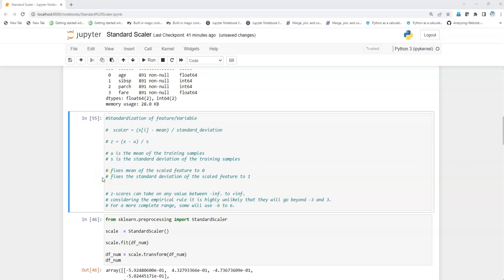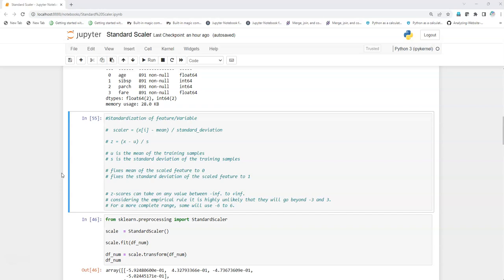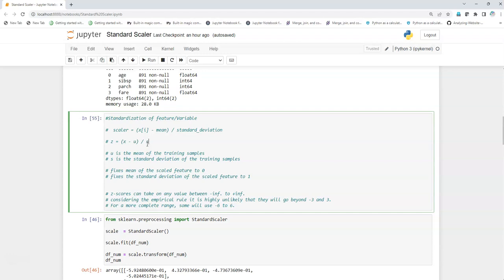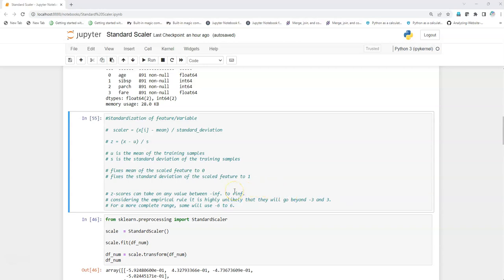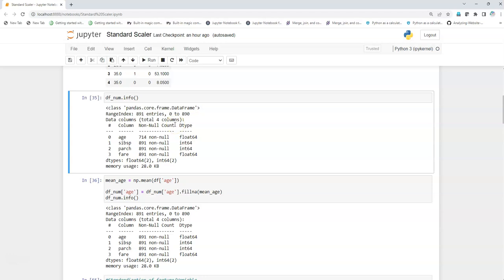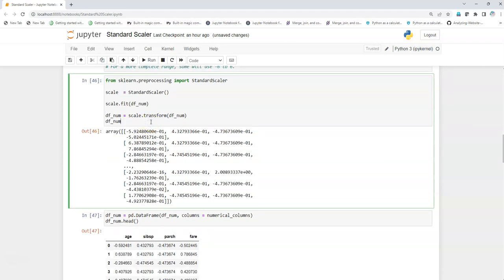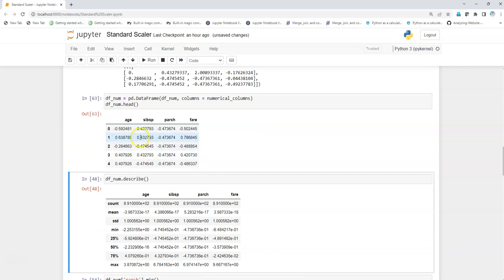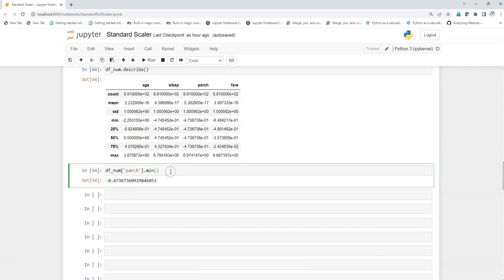Standardization Feature Scaling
Standardization of a dataset is a common requirement for many machine learning use cases. This video will explain the concept of standard scaling and demo on using sklearn StadardScaler how to do scaling of numerical data.